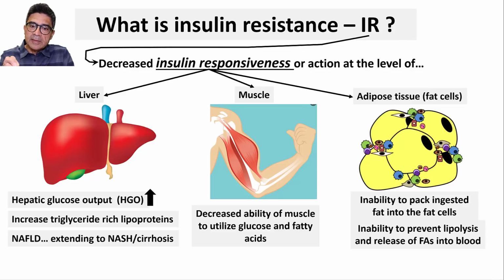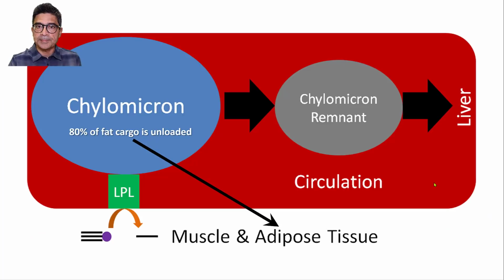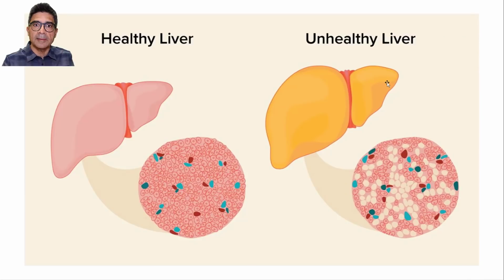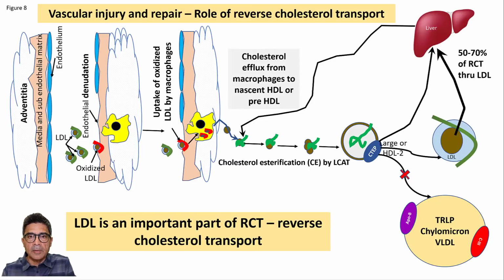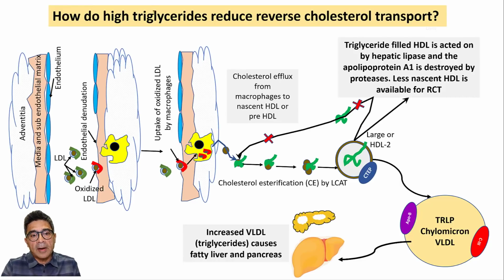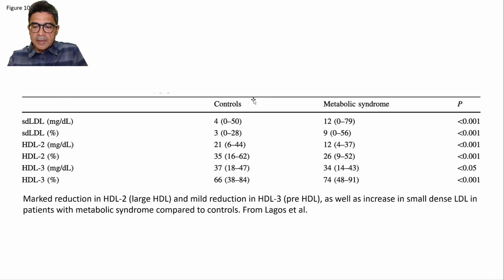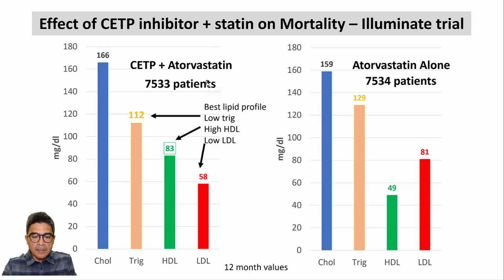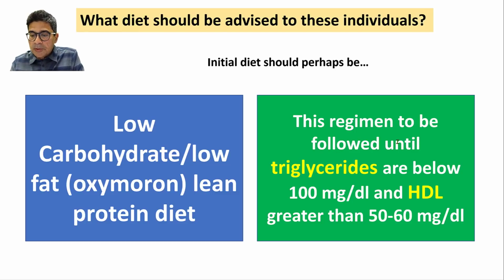Is a low carbohydrate high fat diet harmful in insulin resistance and metabolic syndrome?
LCHF diets
Insulin Resistance
Lipid Quality
Metabolic syndrome
Is high fat diet harmful in metabolic syndrome
High fat diet and lipotoxicity
High fat diet and reverse cholesterol transport
Reverse cholesterol transport
Adipose tissue
Inflamed adipose tissue
Lipoprotein lipase
Lipolysis
Hepatic fat uptake
Chylomicrons
VLDL
LDL
Oxidized LDL
Chylomicron remnant
VLDL remnant
Hepatic glucose output
Denovo lipogenesis
adipose tissue hyperplasia
adipose tissue inflammation
Adipose tissue insulin resistance
Hepatic insulin resistance
NAFLD
Cirrhosis
Steatohepatitis
NASH
Muscle insulin resistance